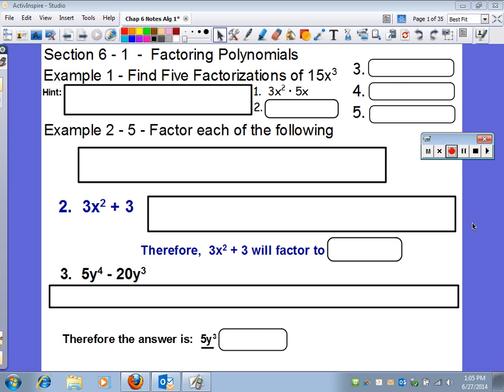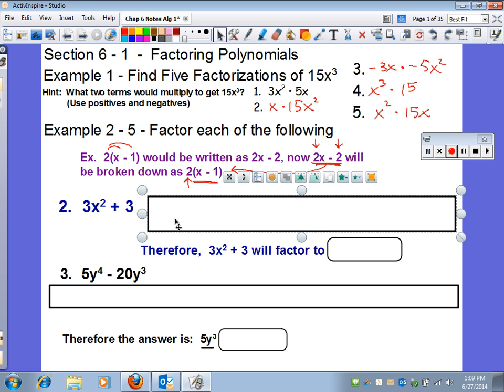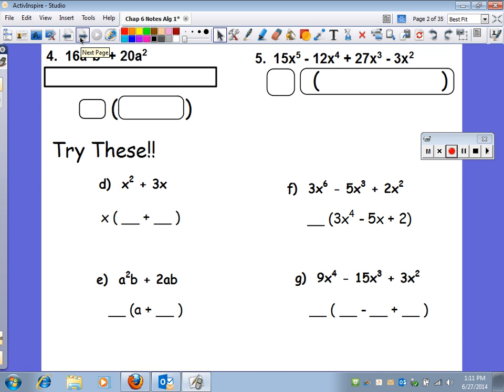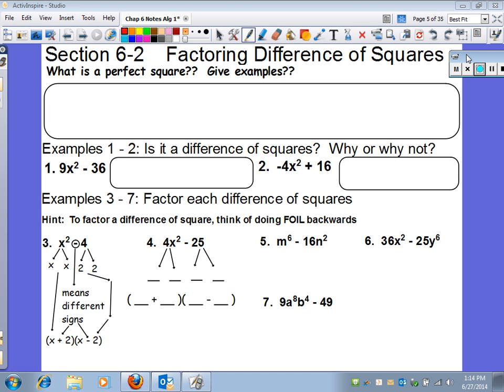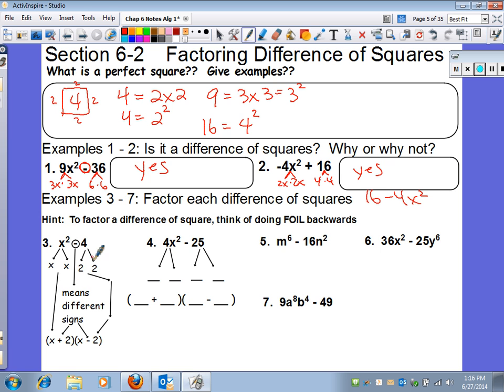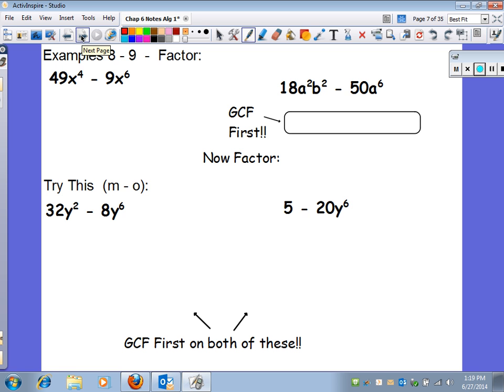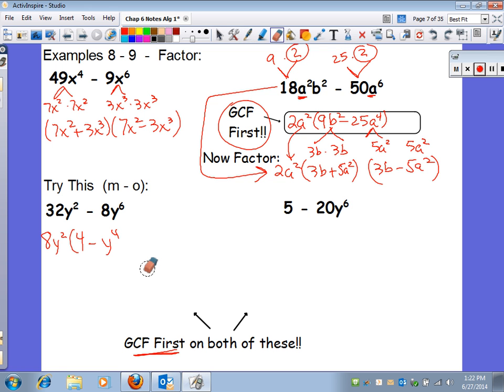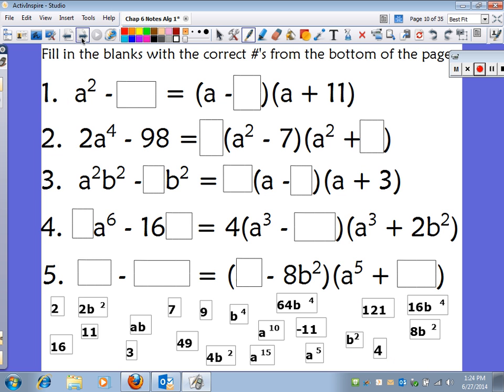Alg 1 Chap 6 Sections 1 & 2 Notes